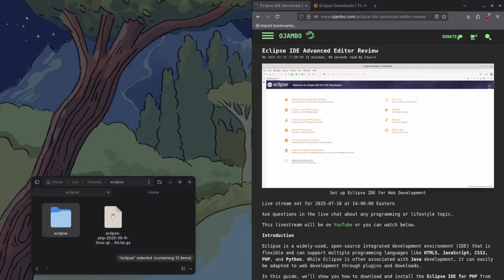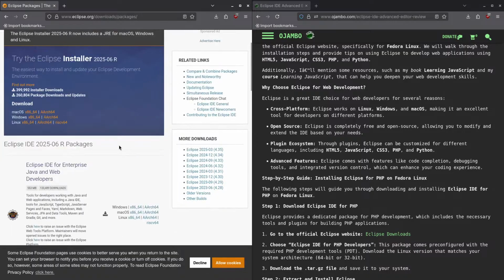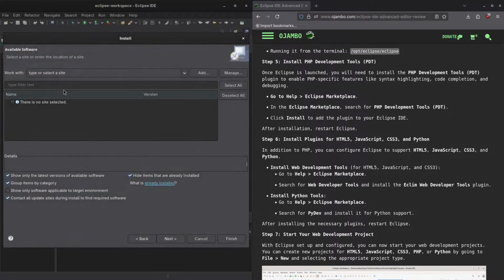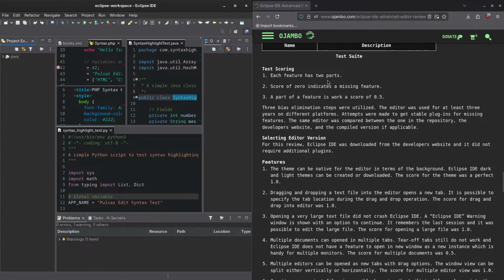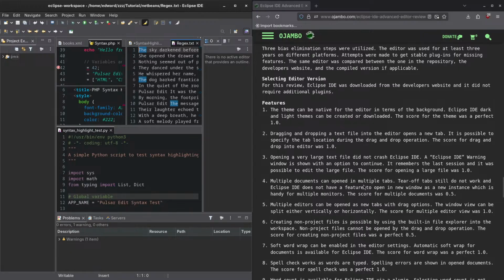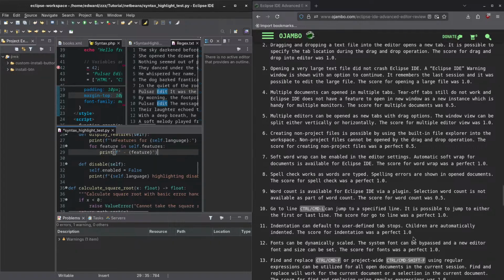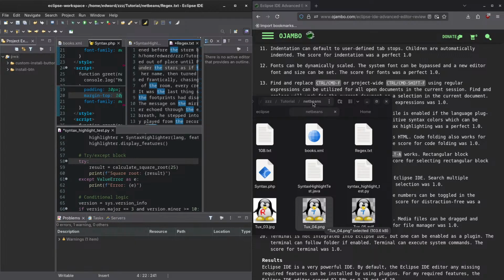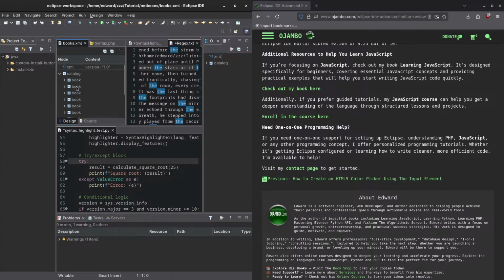How to Install Eclipse IDE for Web Development | PHP, JavaScript, HTML5, Python | Step-by-Step Guide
🚀 Welcome to my step-by-step guide on how to install Eclipse IDE for Web Development! If you're a web developer looking for a powerful and open-source IDE to work with PHP, JavaScript, HTML5, CSS3, and Python, Eclipse is the perfect solution. This tutorial will take you through every step of the installation process on Fedora Linux, including how to set up the necessary plugins for your web development projects.

🔧 In this video, you'll learn:

How to download and install Eclipse IDE for PHP on Fedora Linux

Setting up PHP Development Tools (PDT) for PHP development

Installing plugins for JavaScript, HTML5, CSS3, and Python

How to configure Eclipse for your web development projects

Whether you're just starting your web development journey or you're looking for a new IDE to boost your productivity, this tutorial will give you everything you need to get Eclipse up and running!

📚 Helpful Resources:

My book Learning JavaScript for beginners

💬 Need help? I'm available for one-on-one programming tutorials.